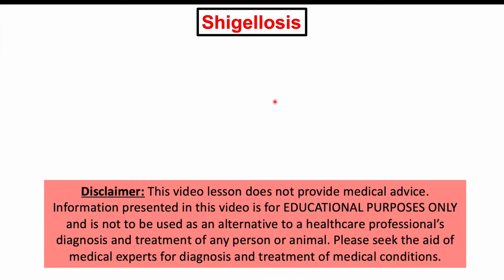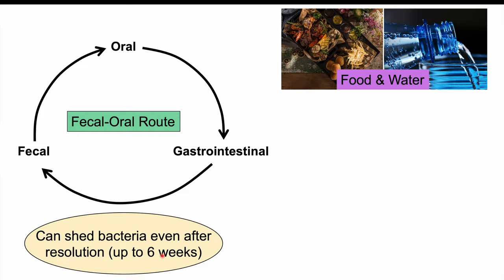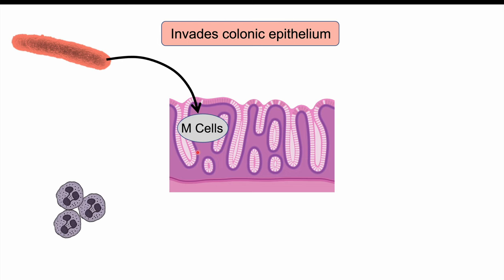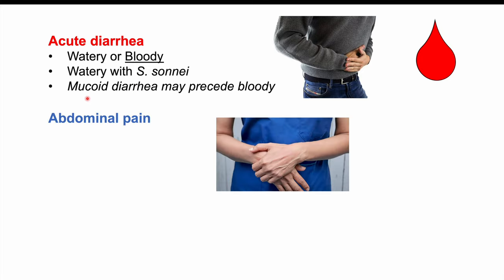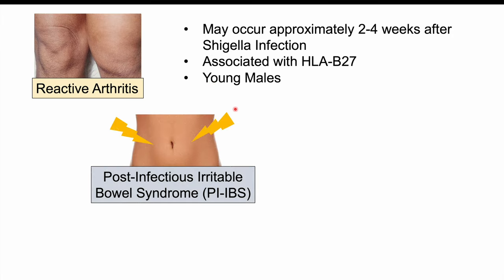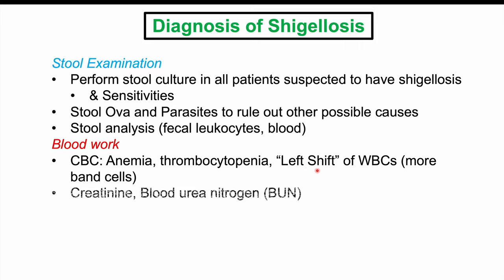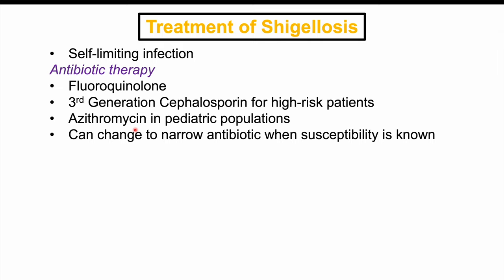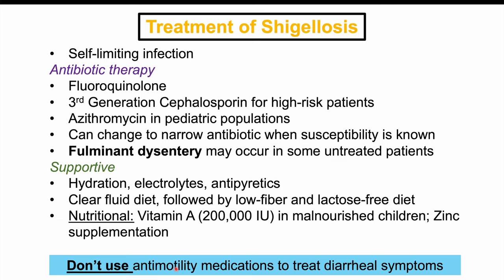Shigellosis (Shigella) “A Cause of Bloody Diarrhea”: Pathophysiology, Symptoms, Diagnosis, Treatment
Shigellosis is a gastrointestinal infection that is caused by Shigella bacteria. There are 4 species of shigella bacteria that can cause this condition, all of which are gram negative, non-spore forming bacteria. Shigellosis can cause key characteristic findings, including high fever, bloody diarrhea (depending on species that is causing infection), and a left shift of white blood cells. In this lesson, we discuss in-depth the pathophysiology of this condition, how it’s transmitted, the signs and symptoms, how it’s diagnosed and how it’s treated.

JJ

What Causes Bloody Diarrhea?, An Infection that causes bloody diarrhea, Acute diarrheal infection

For books and more information on these topics